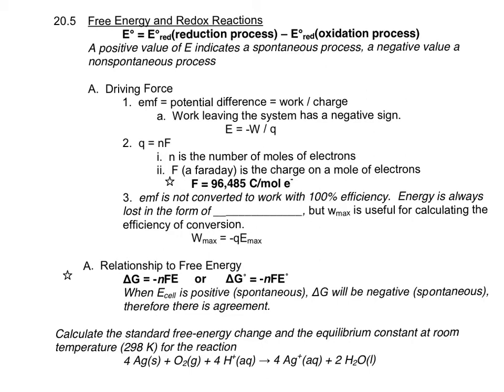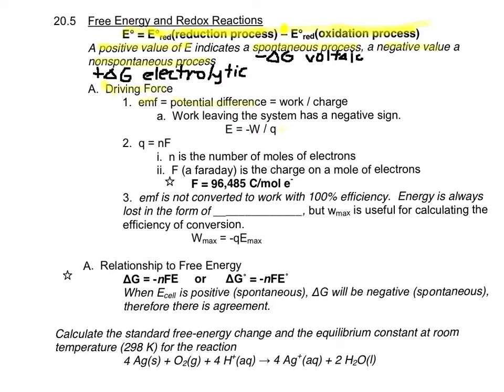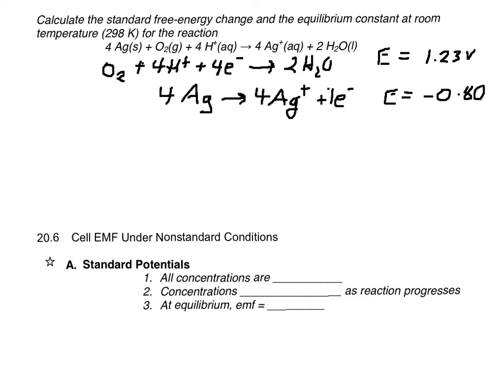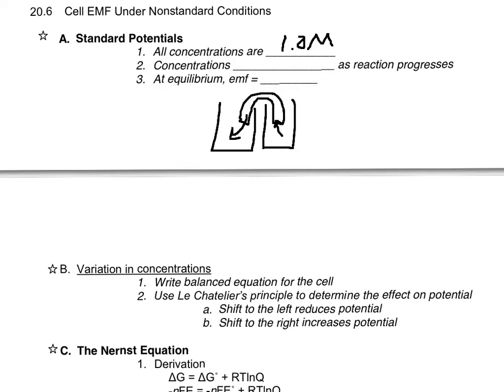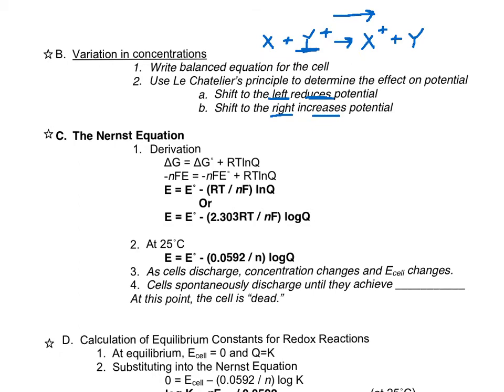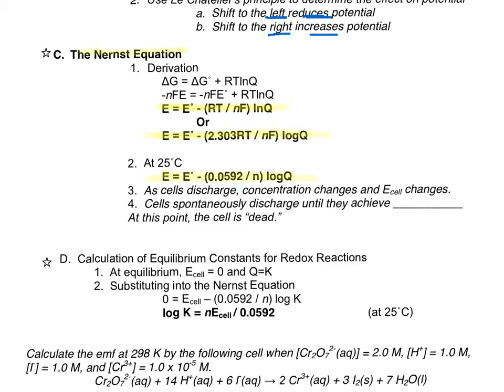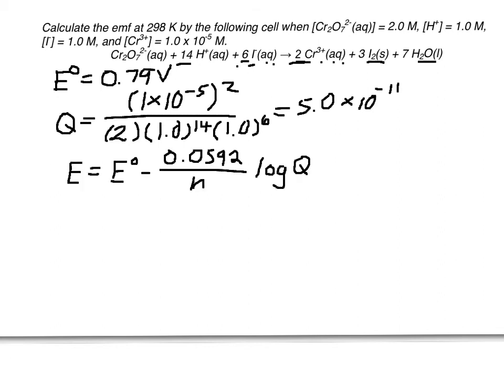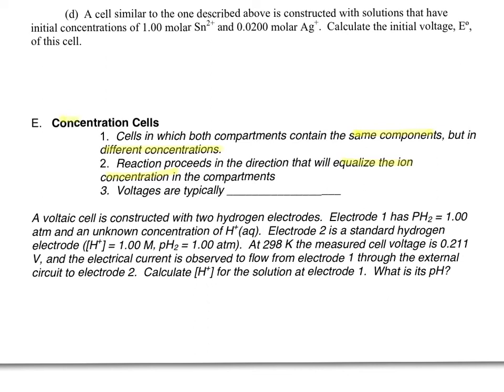20.5-20.6 notes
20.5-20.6